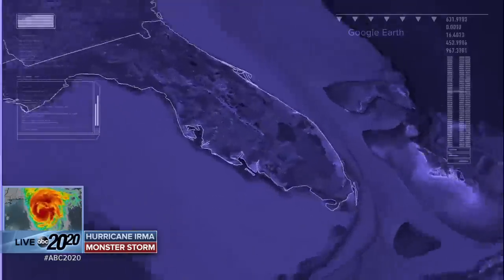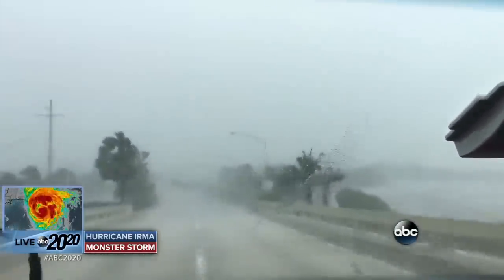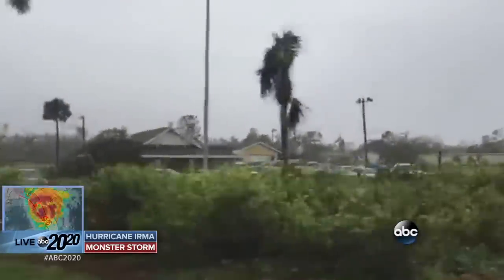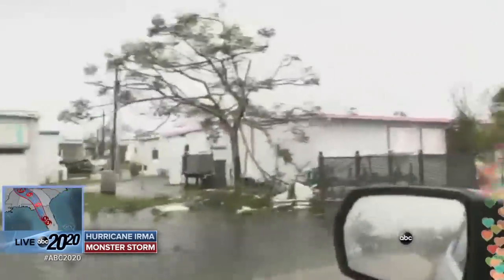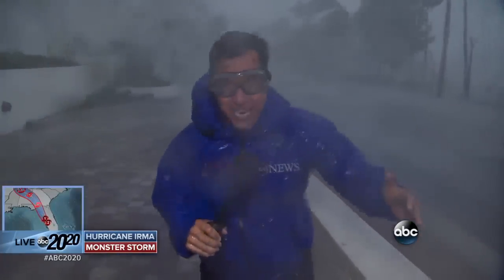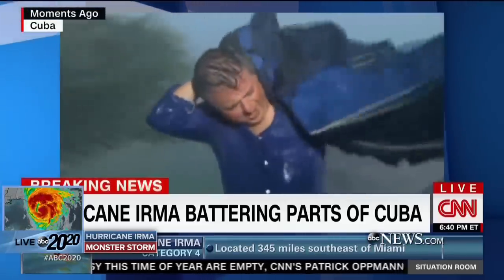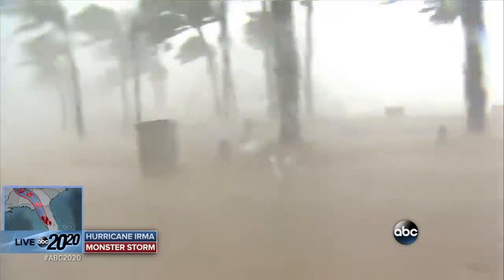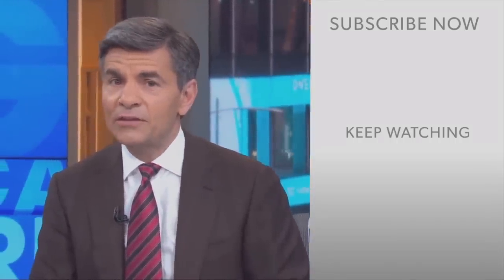Storm chasers risk their lives to go inside the eye of Hurricane Irma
Men and women gamble big by entering the eye of the storm to collect important data to better understand these massive hurricanes.